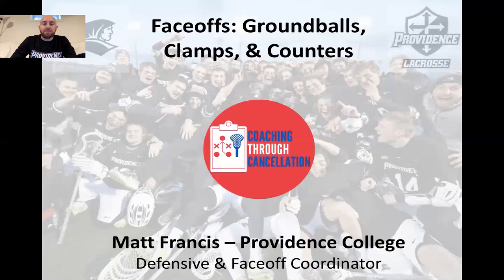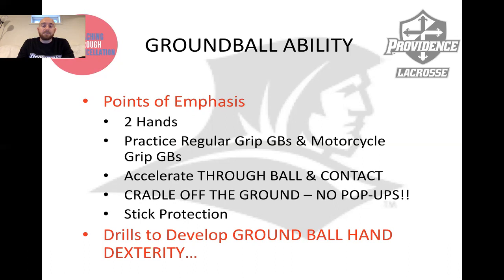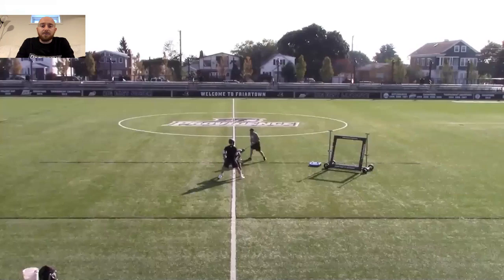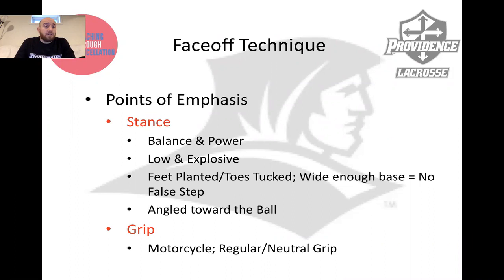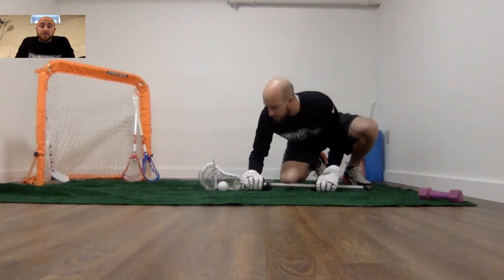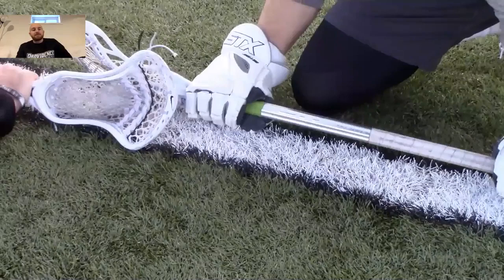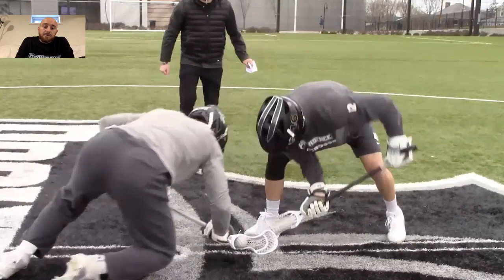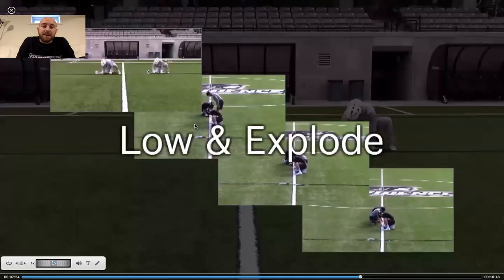Faceoff & GB Drills - Matt Francis - Providence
Defensive/Faceoff Coordinator Matt Francis talks faceoff and GB drills.